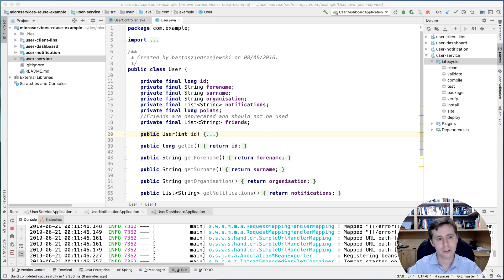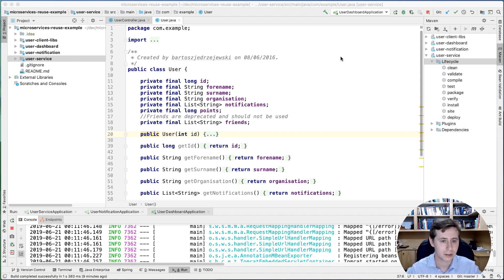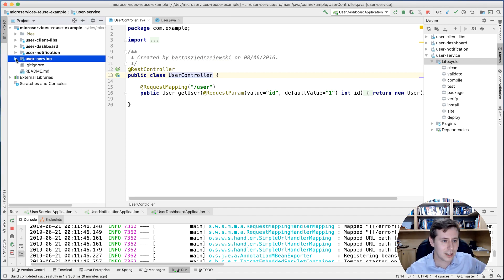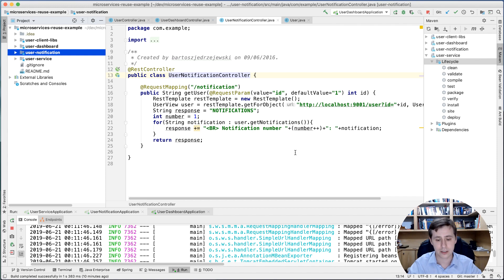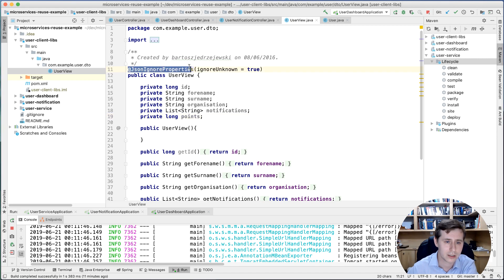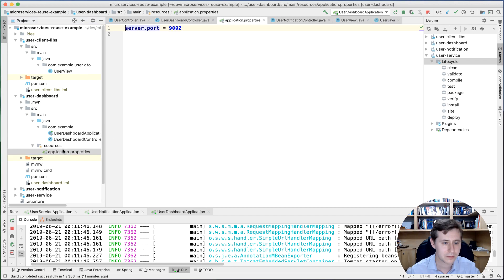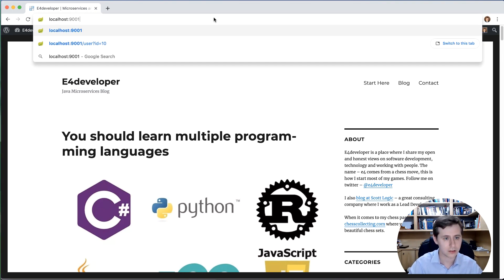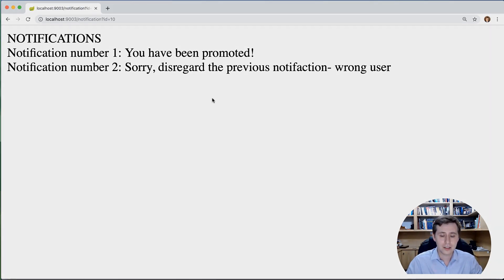Microservices - Sharing Domain Objects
Video from the "Code Sharing" section of my "Microservices Architecture - Integration" Course